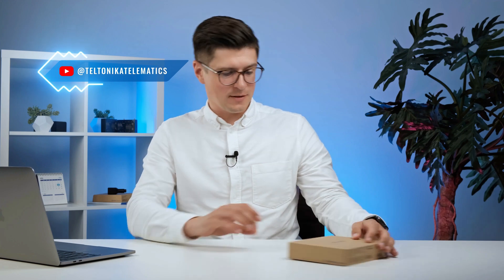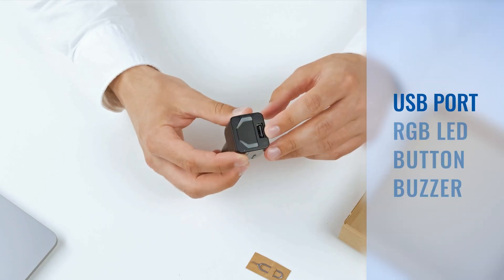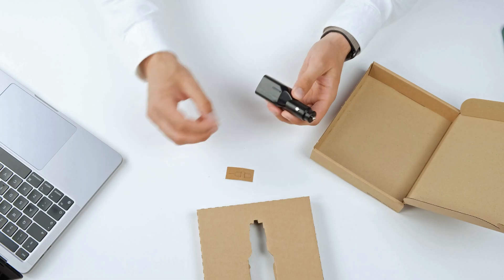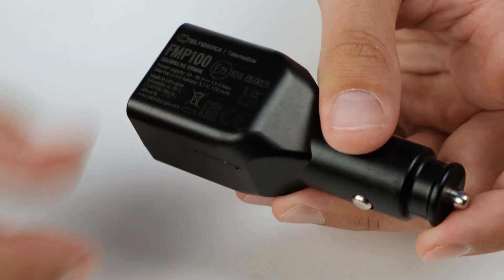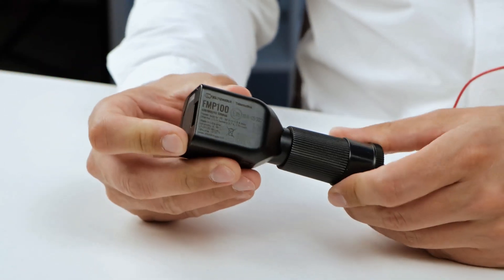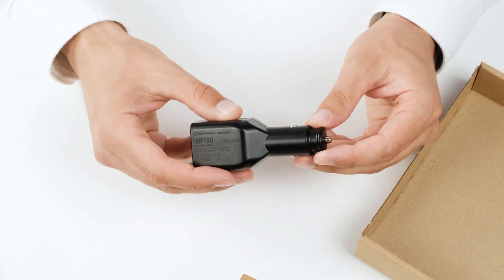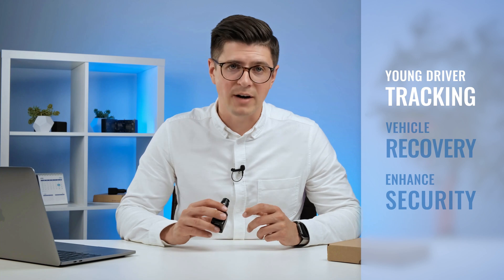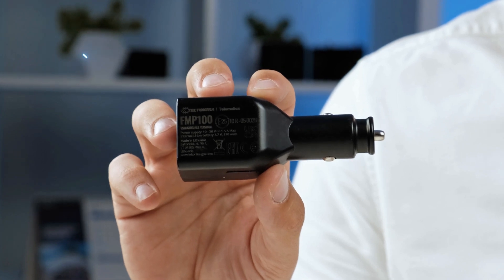Out Of The Box #5 | FMP100 | Teltonika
What’s in the box this time? It’s FMP100 – Teltonika Telematics 2G Plug & Play tracker! Connected via cigarette lighter socket, our unique device is perfect for fast and easy installation. FMP100 has built-in button to generate an alarm event in case of emergency or to switch between Private/Business trips. Also, integrated LED and buzzer let drivers know the device status and vehicle events. That’s far from all – click ‘Play’ to find out more!

00:00 – Introduction

00:20 – Unboxing FMP100

00:38 – Device features

00:55 – Inserting SIM card

01:12 – Fast and easy integration

01:37 – Additional services

01:45 – Use cases

02:11 – Summary

02:26 – Subscribe